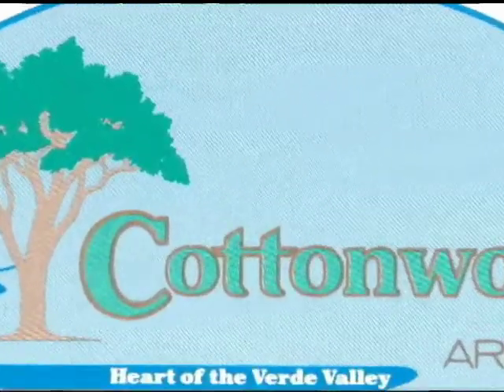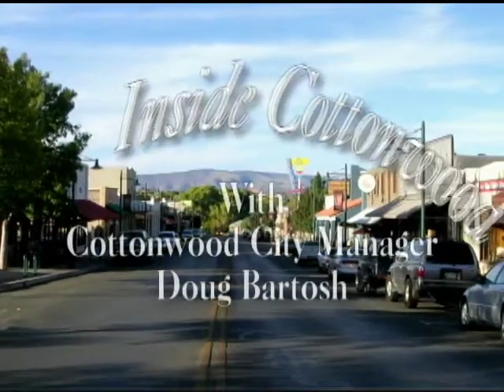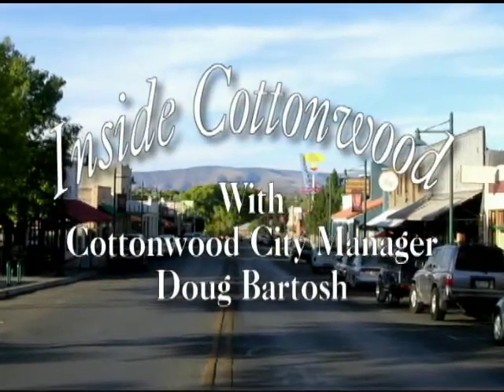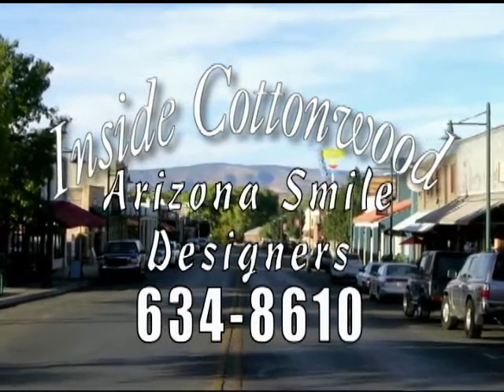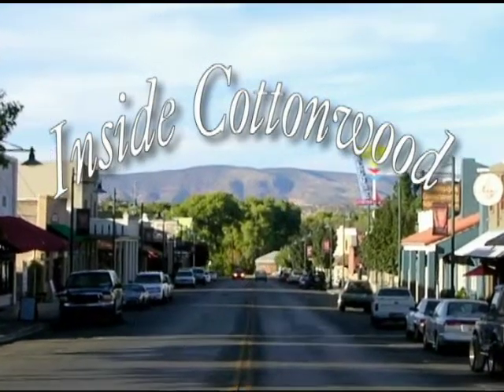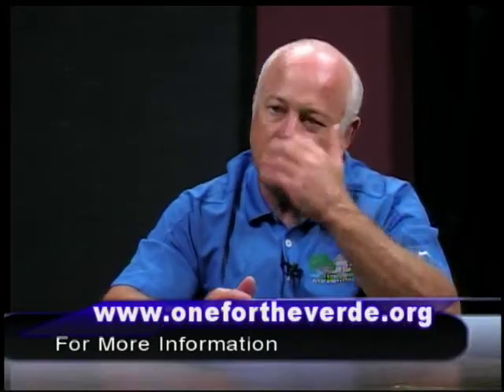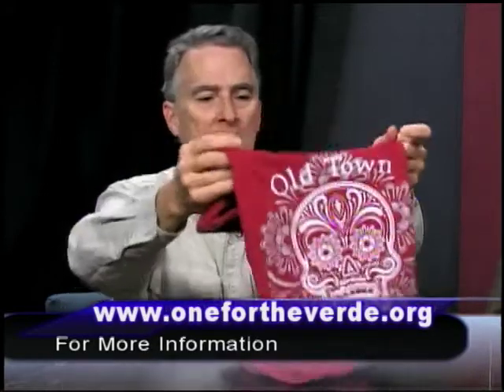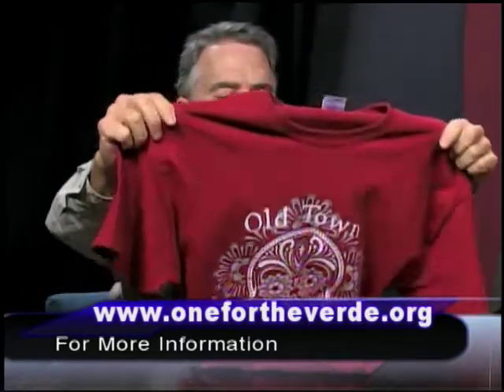Inside Cottonwood November 2013 One For The Verde